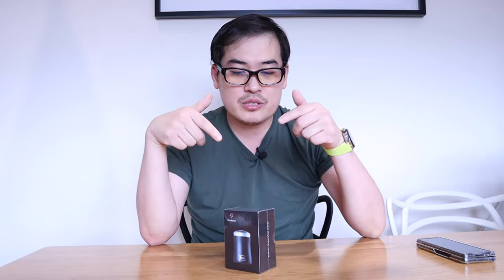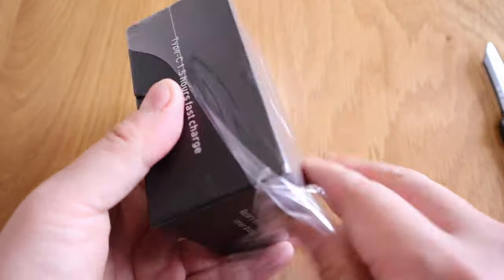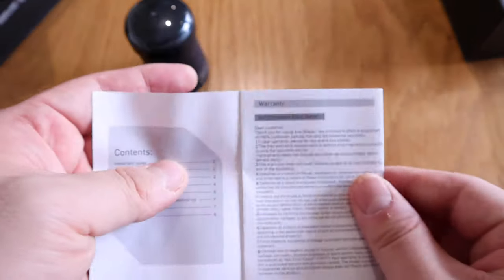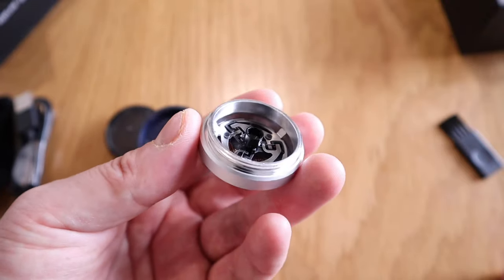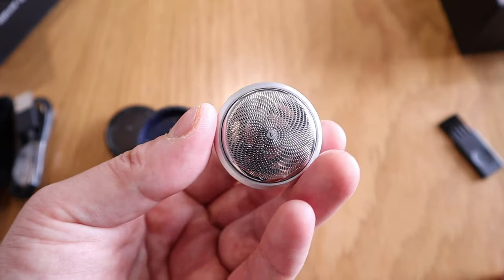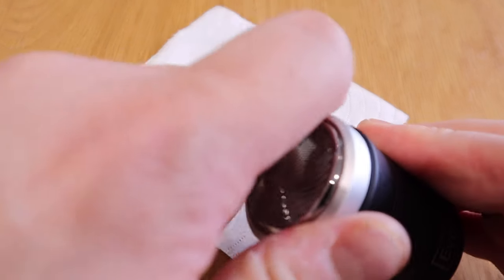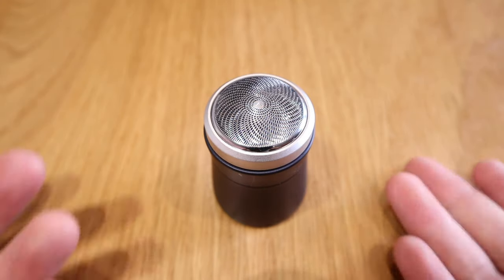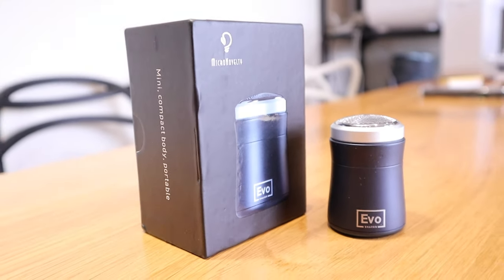Evo Shaver 🪒 My Honest Review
EVO SHAVER: World's Smallest Shaver Ever - Available at Indiegogo

Timestamps
0:00 - 1:15 Intro
1:16 - 3:29 Unboxing
3:30 - 5:35 Shaving Test
5:36 - 7:23 Conclusion